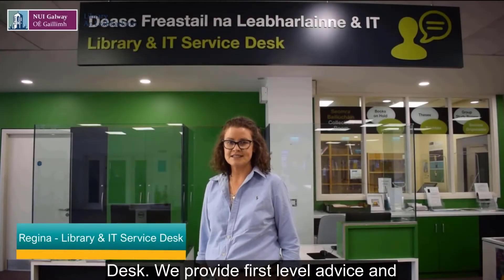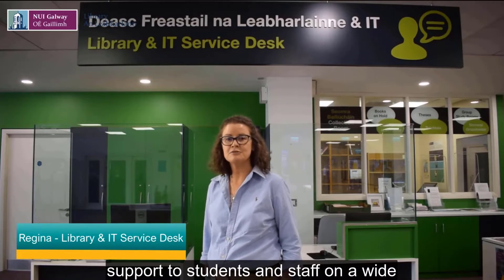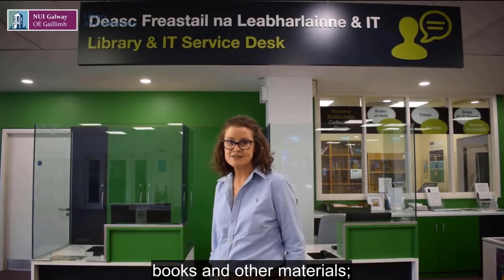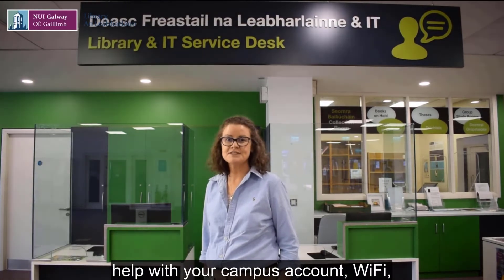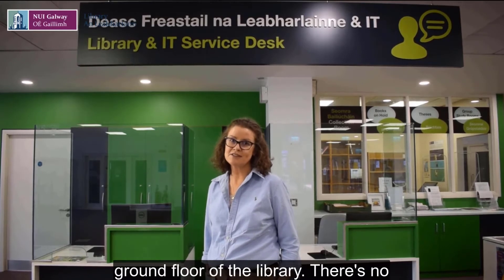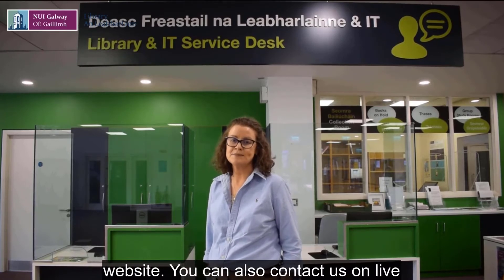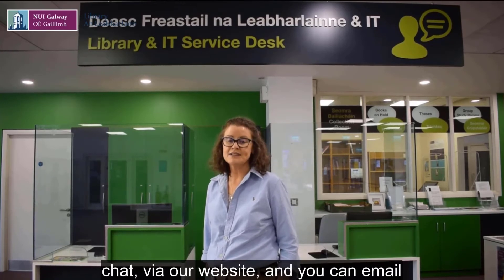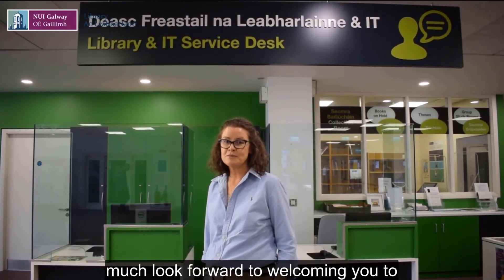What NUI Galway Library can offer you - Library & IT Service Desk